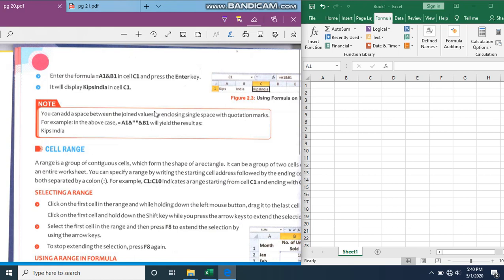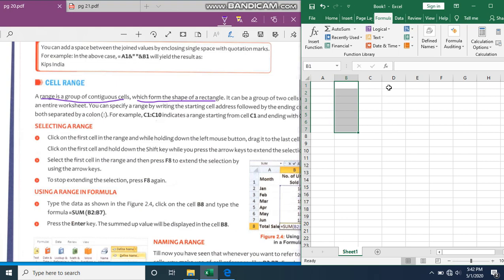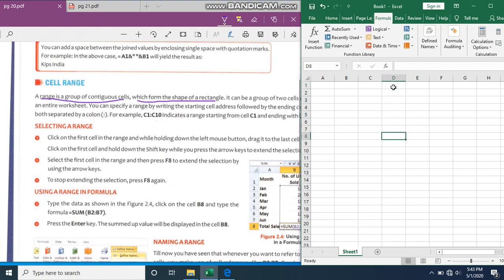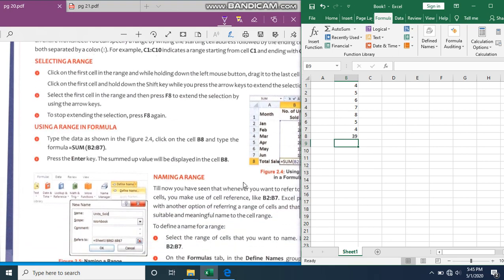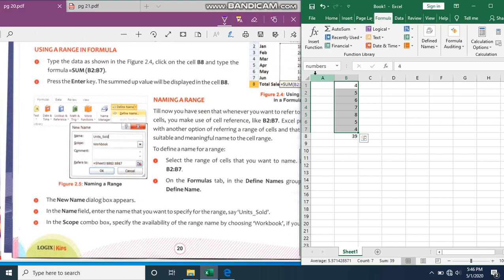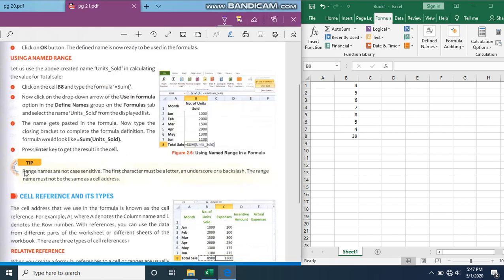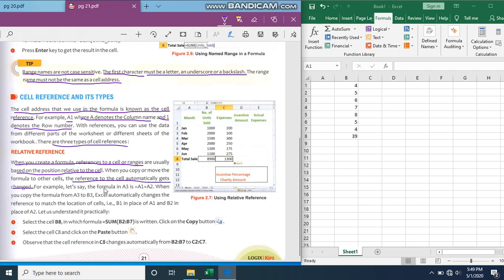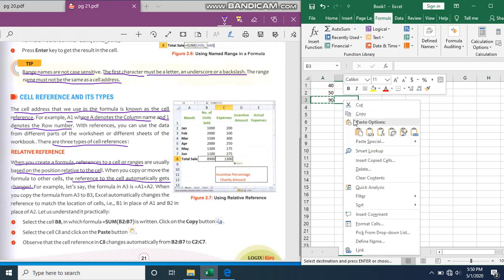class 8 computer (lesson 2 excel)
selecting range,naming,copying formula